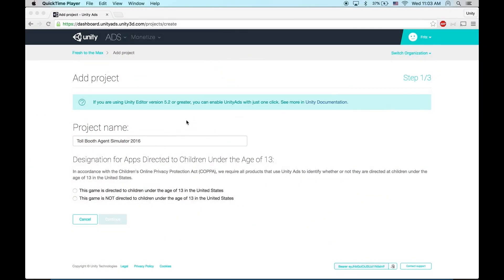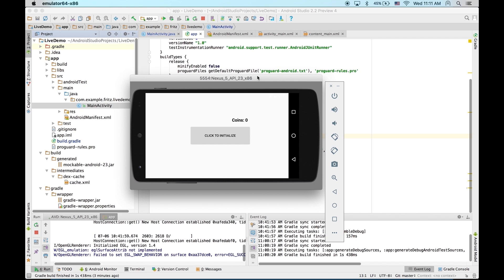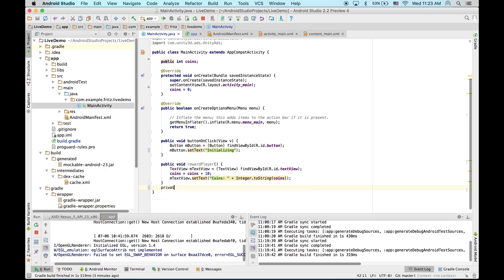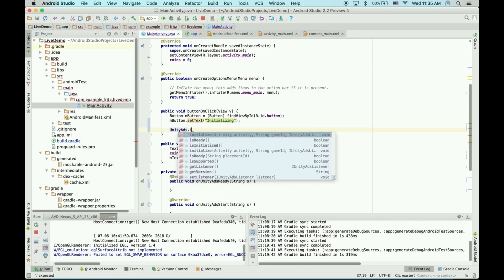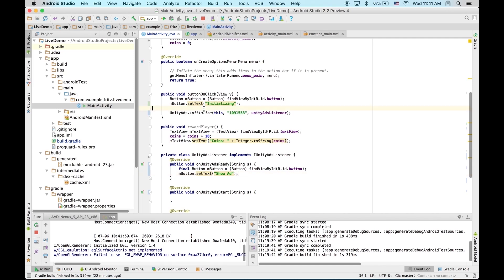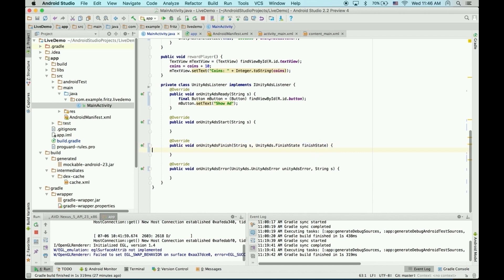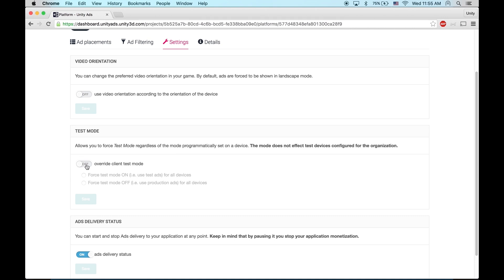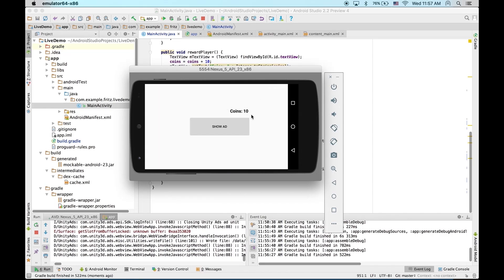Unity Ads 2.0 Integration Tutorial - Android - Unity Official Tutorials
Fritz Huie, Developer Relations Engineer, explains how to integrate Unity Ads into Android. With this version, you can bring both brand ads along with game ads to your games. It adds a whole new network of brand advertisers competing, and paying top dollar, to advertise in YOUR game - boosting global fill rates, eCPMs, and ARPDAU!